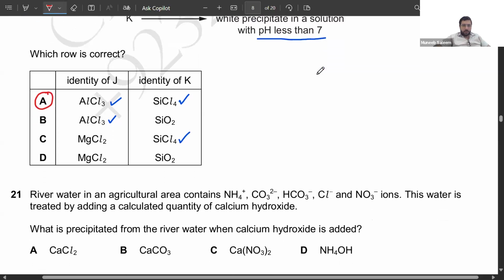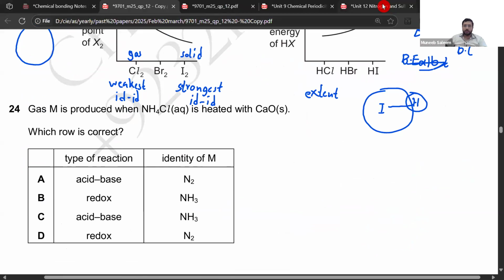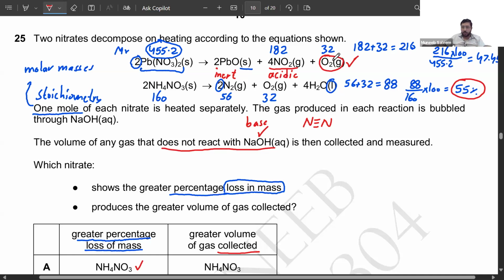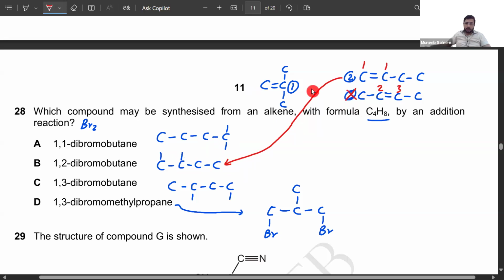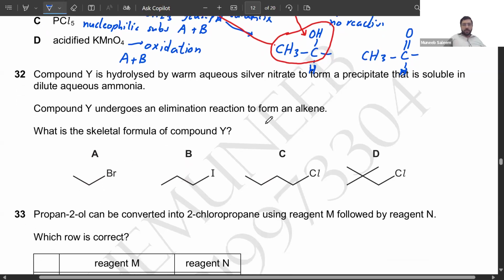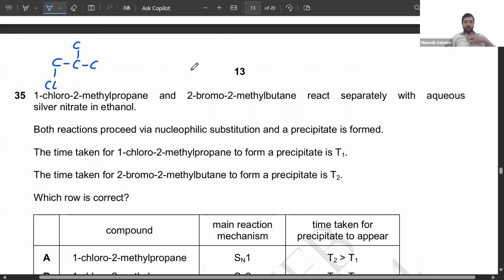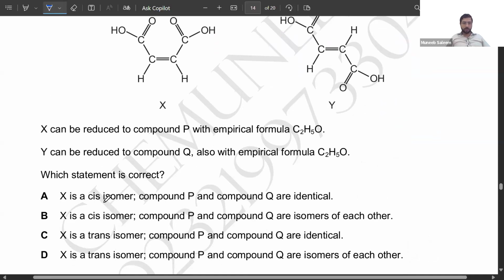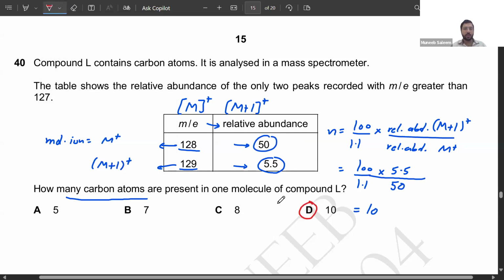9701/12/F/M/25 | Part#2| 9701/12/fm/25|9701/12/f/m/2025|9701 12 fm 2025 9701_m25_qp_12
In this video I have solved 9701/12/F/M/25 paper Q21-Q40.

1) Recorded lessons
2) Revision notes
3) Unsolved Topical worksheets (Paper 1, Paper 2, Paper 4)
4) SOLVED Topical worksheets of Numericals type (especially AS Paper 1)
5) Tests and the Mark scheme of tests